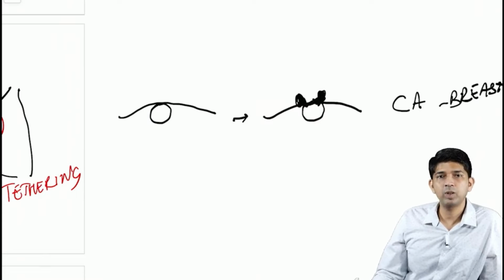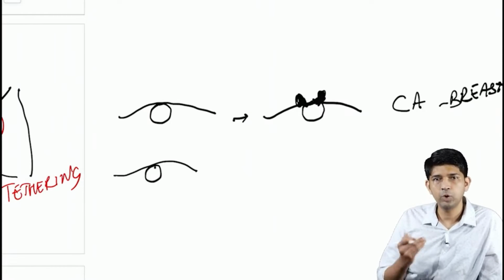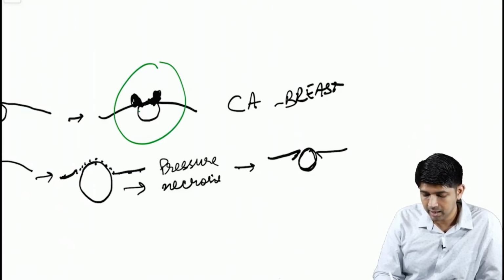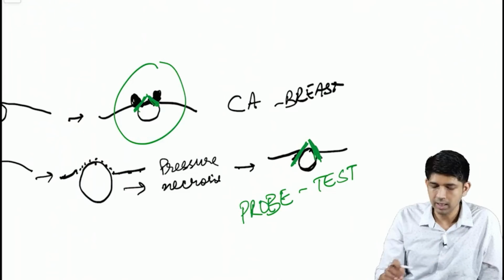ulceration in Ca breast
Also please join "Surgery made easy" group. A group exclusively to help make concepts easy. Free of cost. Topic wise important viva questions will be posted everyday.